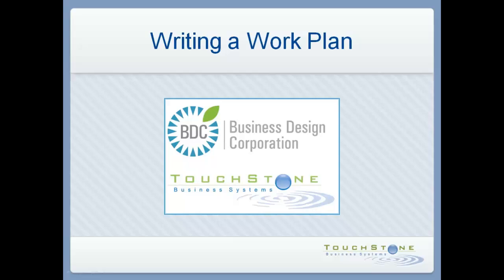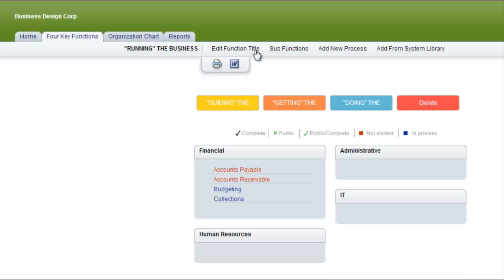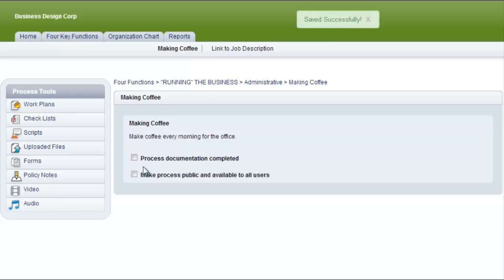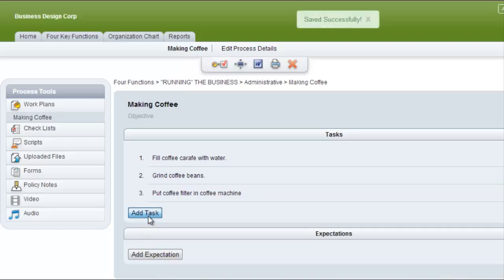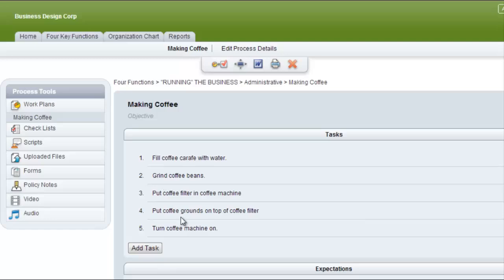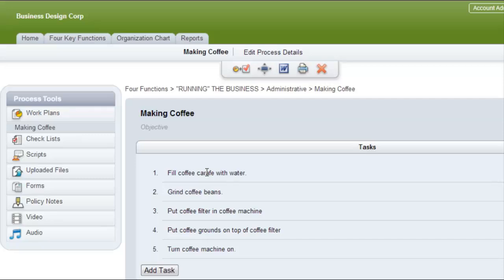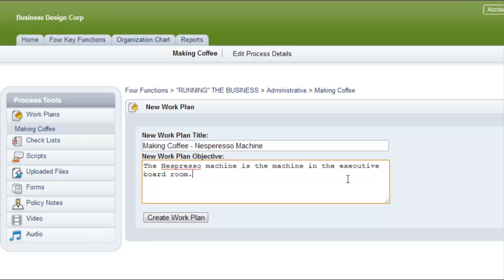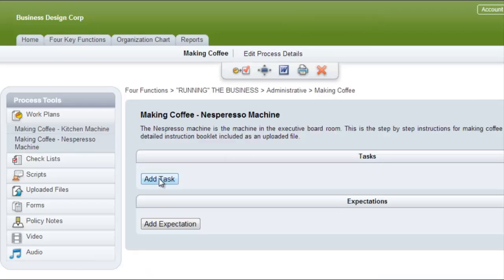TouchStone Implementation Guide - Writing a Work Plan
Every process needs a Work Plan. The Work Plan is the detailed, step-by-step instructions detailing how to do what needs to be done. A Work Plan has two sections; TASKS and EXPECTATIONS.  This short tutorial explains how to write a TouchStone Worplan.